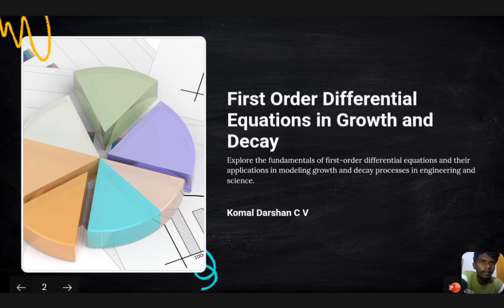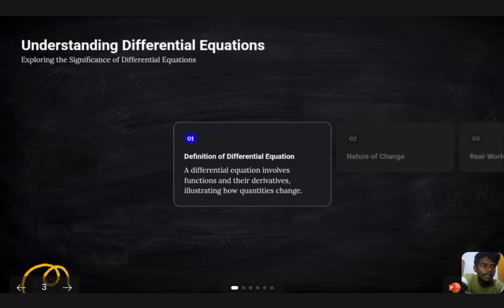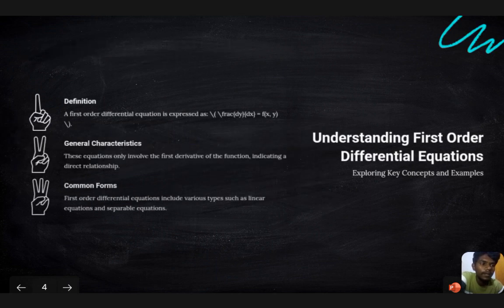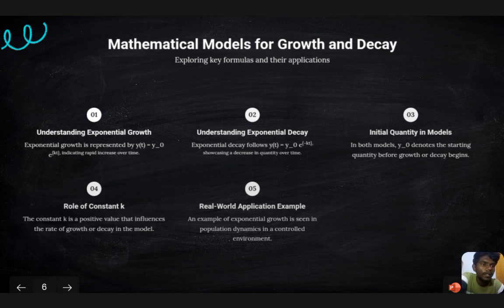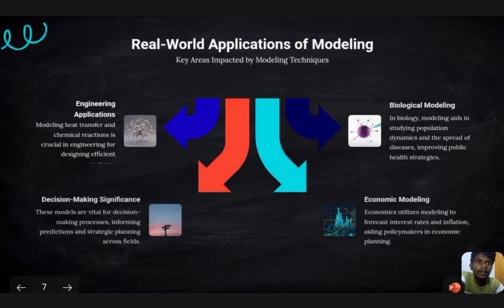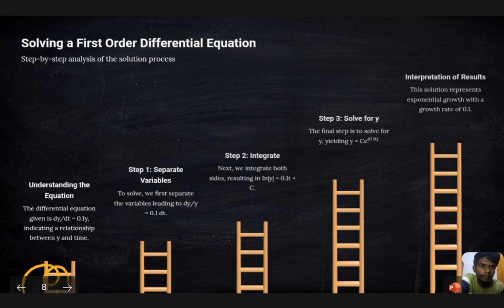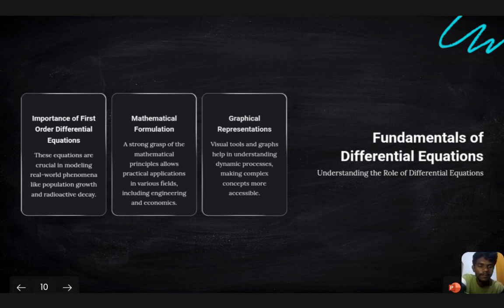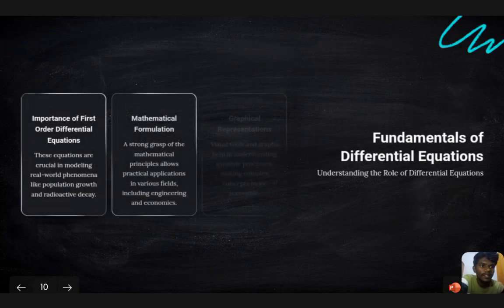ORDER OF DIFFERENTIAL EQUATION (ODE) FIRST ORDER 📈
first order differential equation on decay